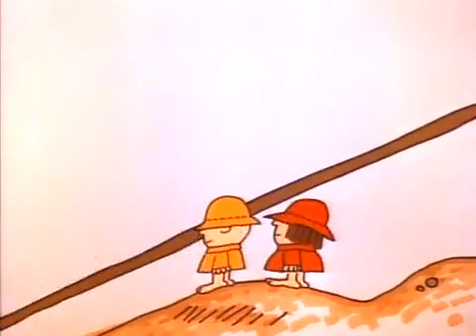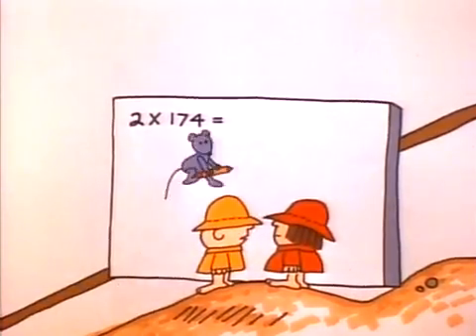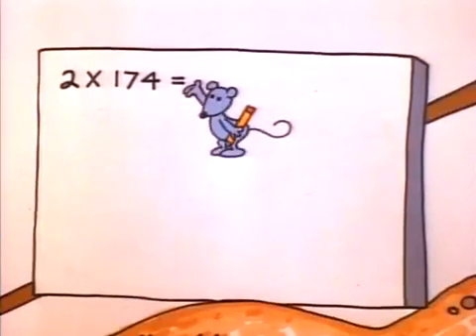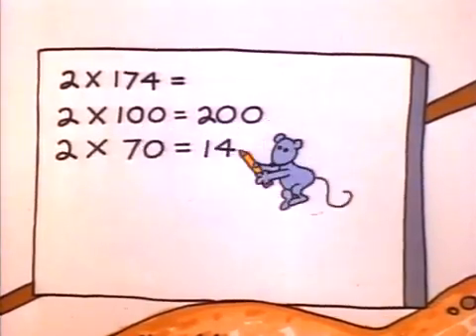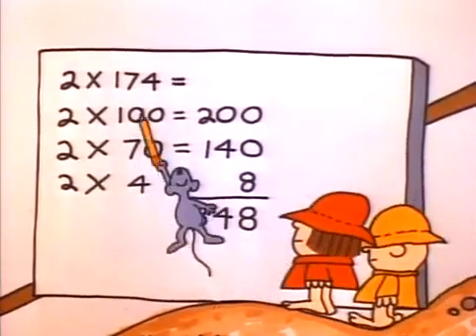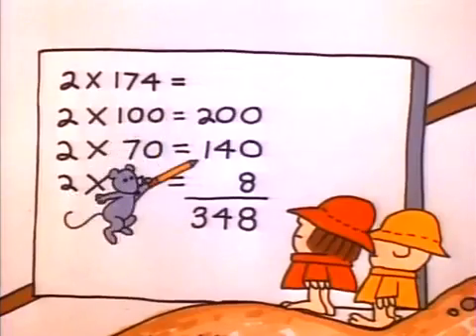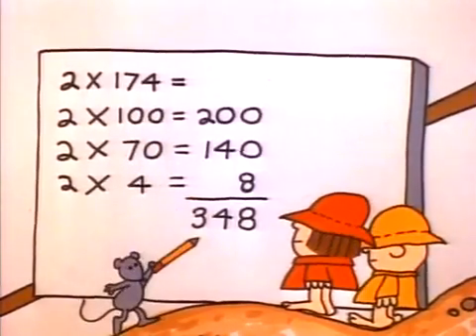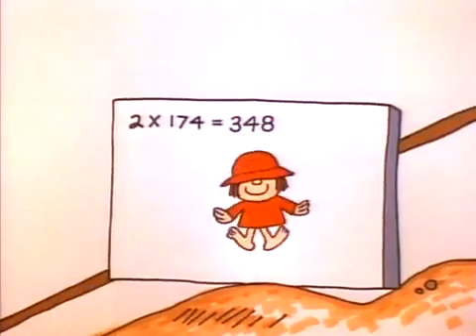Elementary My Dear Schoolhouse Rock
Elementary My Dear Schoolhouse Rock multiplying by twos